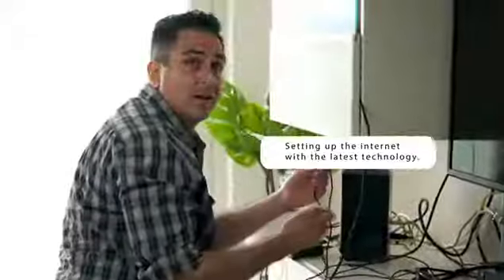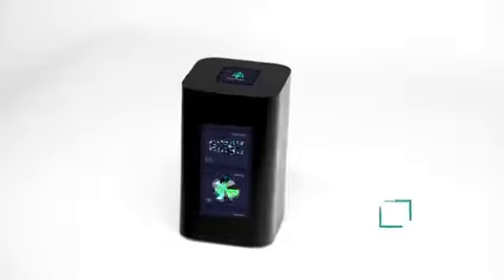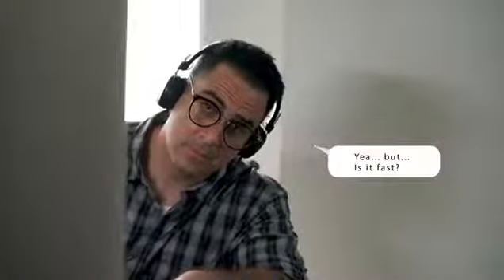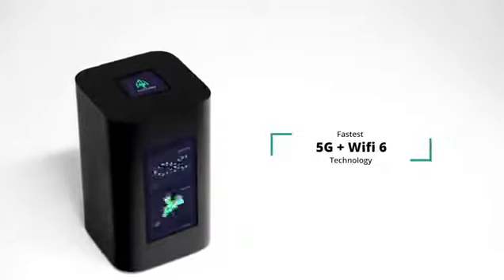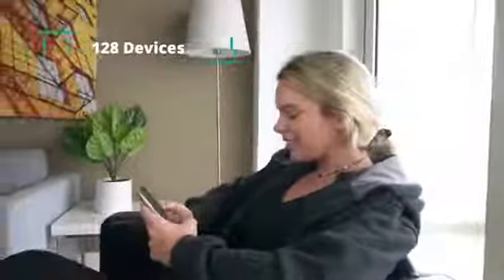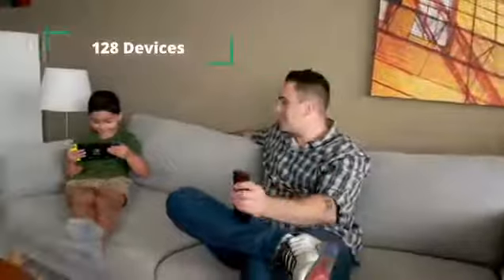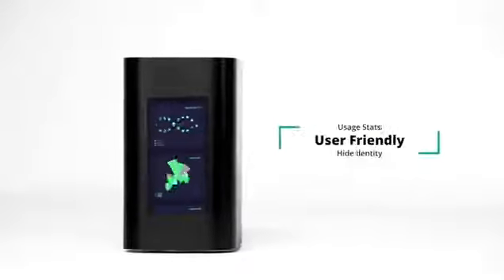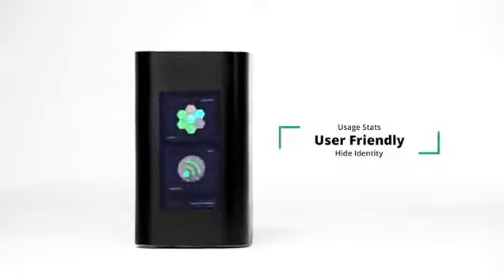BitPaladin 5GRouter-Modem: Solution for the Masses | Indiegogo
BitPaladin

BitPaladin 5GRouter-Modem: Solution for the Masses
5G Router-Modem+WiFi 6, Fastest Internet in the Market+Privacy and Protection from All Threats, AIO